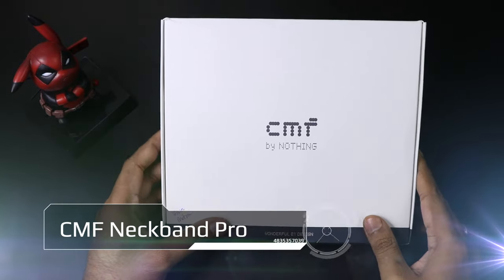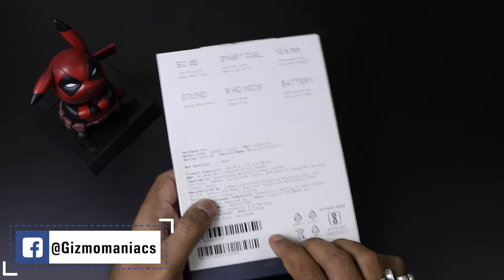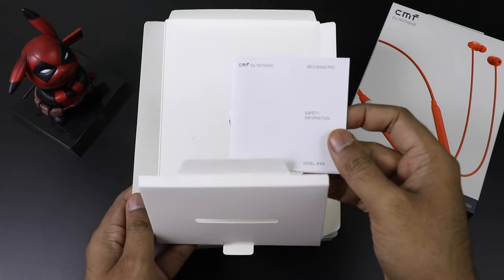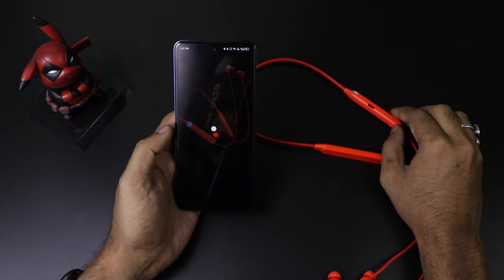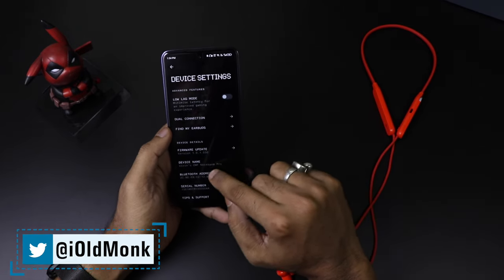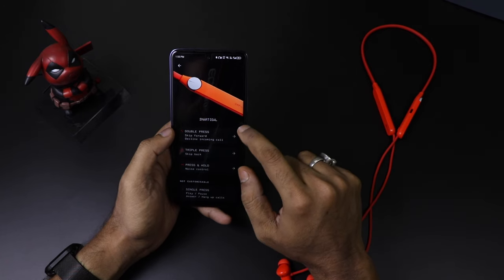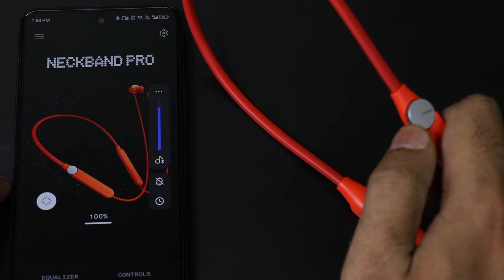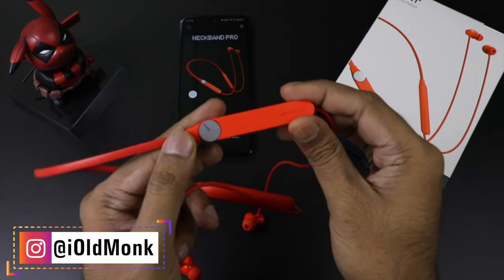Bold in Orange: CMF Neckband Pro Unboxing & Impressions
CMF, a subsidiary of Nothing headquartered in London, introduces its cutting-edge neckband featuring the pioneering 50 dB hybrid ANC technology. The neckband is set to make a statement in three distinct colors - Light Grey, Dark Grey, and a vibrant Orange. Weighing just 29.6 grams, it boasts a formidable 220mAh battery capable of delivering up to 18 hours of usage with a mere 10-minute charge. Supporting AAC and SBC codecs, the neckband is equipped with 5 microphones and supports a transparency mode. Users can experience Ultra Bass and Spatial Audio, complemented by Bluetooth 5.3 connectivity and the convenience of Google Fast Pair technology.

As of March 11, starting at 12 p.m. IST, the Neckband Pro will be retailed in India at ₹1,999, featuring a special introductory price of ₹1,799.